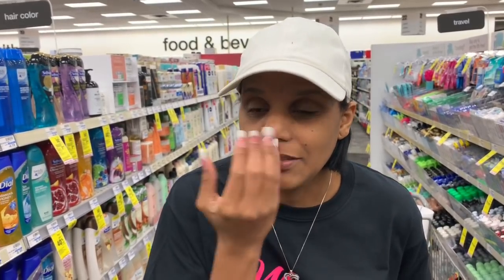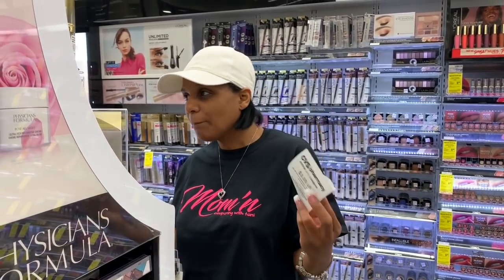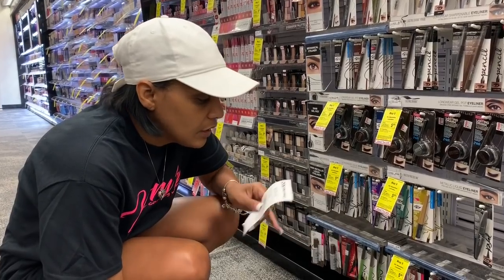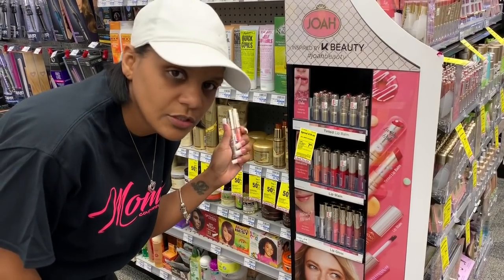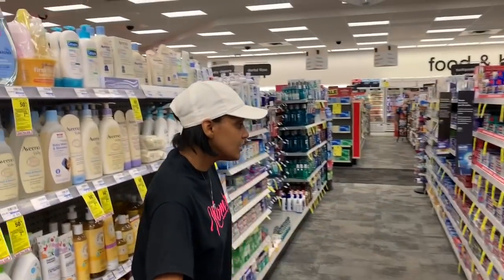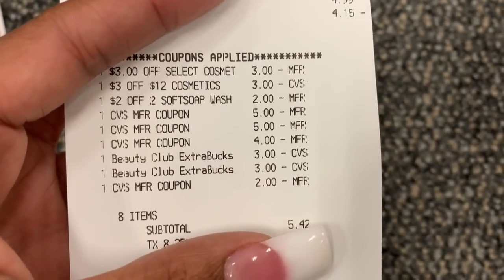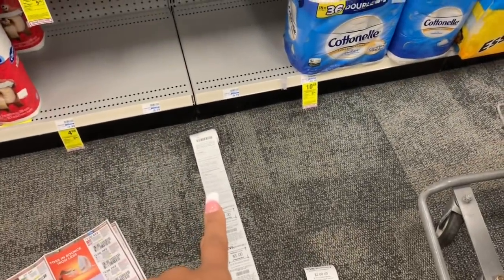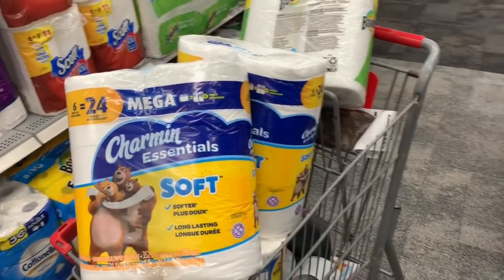CVS $10 Challenge | 6/26/19 ~ Rolling ECB’s + Paper Products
Write Me:
Toni Parrish

What Camera's Do I Film With?
Canon 60D
Canon T3
Canon Powershot Elph 180
iPhone 7plus